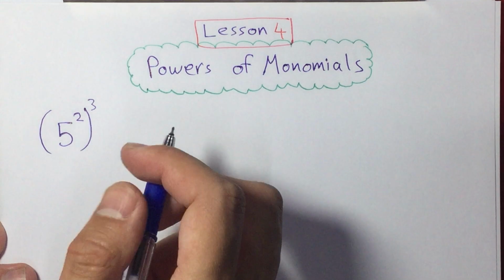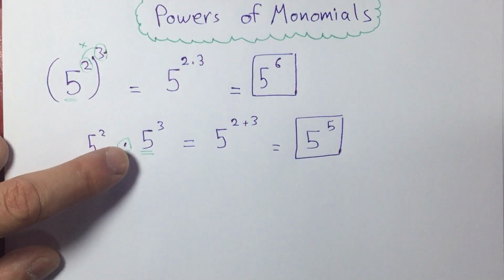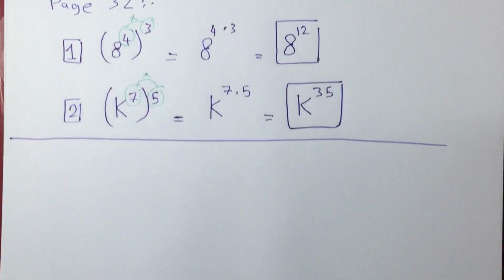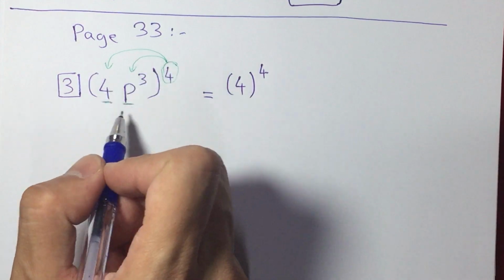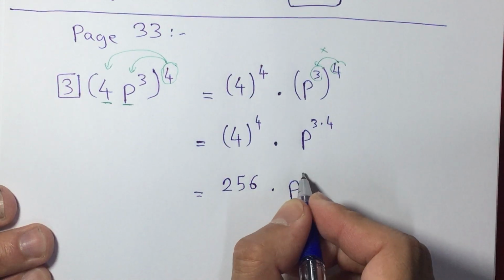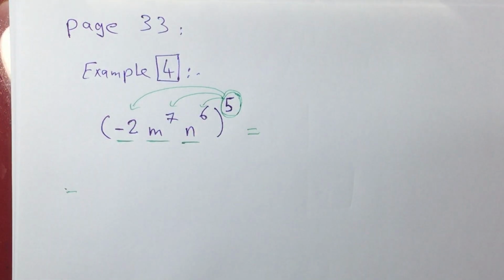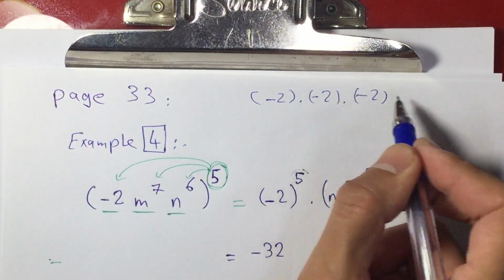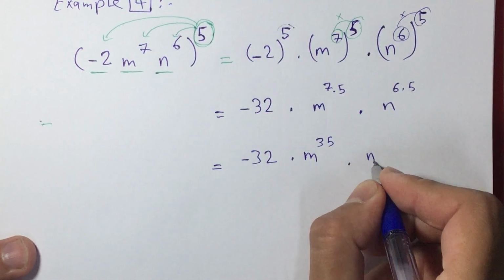Lesson 4: Powers of Monomials - Part 1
In this video, you will learn how to calculate the power of power.

This is from lesson 4: Powers of  Monomials, Page31.

How to calculate the power of a power (0:00)
Example 1, page 32 (2:10)
Example 2, page 32 (2:57)
How to calculate the powers of powers for an expression (3:38)
Example 4, page 33 (7:15)